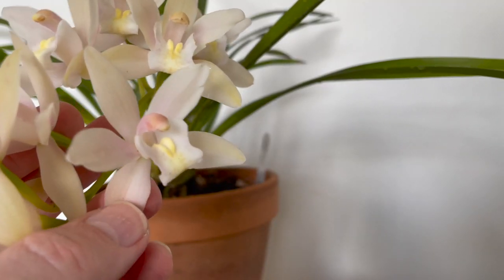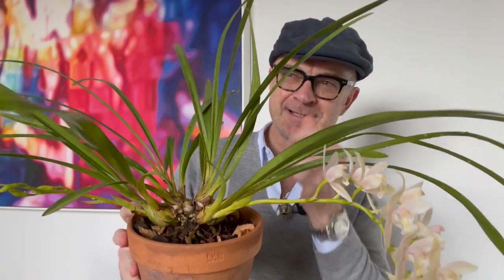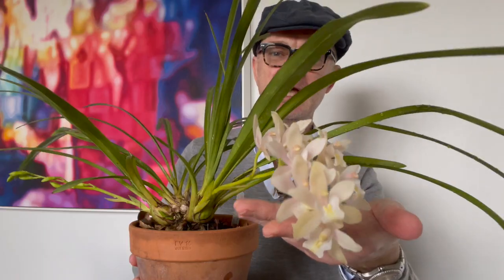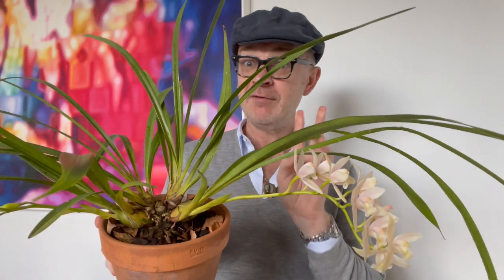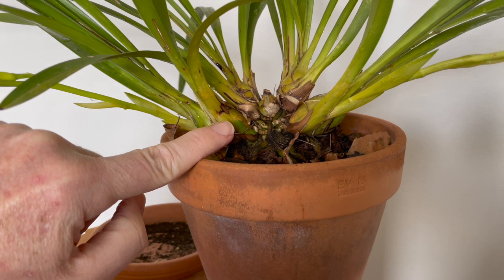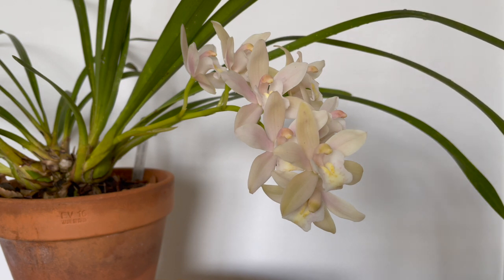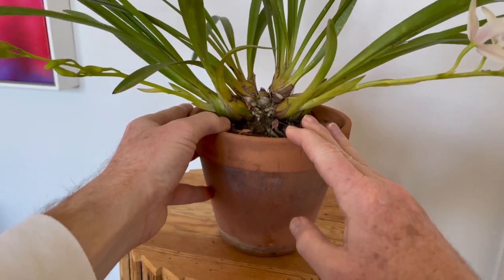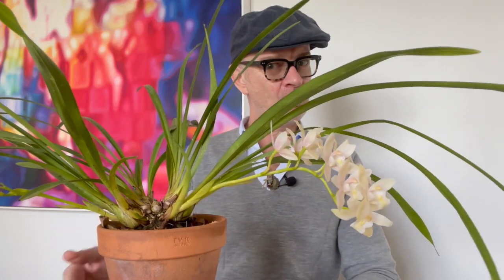Basic Cymbidium orchid care: they're relatively easy!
This week plant lovers it's a Cymbidium orchid 101 as one of mine is in bloom and it seems like a good time to look at one of the oldest orchid types in cultivation! The most common Cymbidium types are the cold - cool growers; hybrids with amazing flower size, colour and sometimes fragrance. There are others out there...cymbidiums for hot/tropical areas, species, autumn flowerers etc..but we'll just look at the basic hybrid type found in cultivation and in just about every florist in the world as a cut flower! The hybrid I feature in this video is Cymbidium Pure Sarah 'Snowball'.
0:00 introduction
0:27 the Cymbidium as a 'gateway' orchid!
1:12 Cymbidium hybrids
1:43 epiphyte/terrestrial habit
1:59 best potting medium type
2:37 best growing conditions
2:48 cold-cool growers
3:11 watering requirements
3:28 coolness required for flowering
4:18 new growth cycle
4:43 fertilising requirements
5:39 growth habit
6:15 seedling to first flowering time
6:46 where the flower spikes emerge from
7:54 Cymbidium Pure Sarah 'Snowball' details
10:04 pot type and re-potting